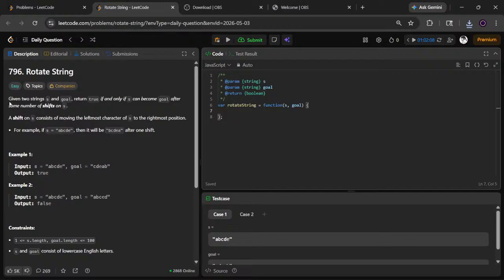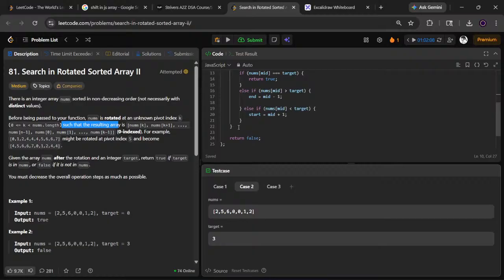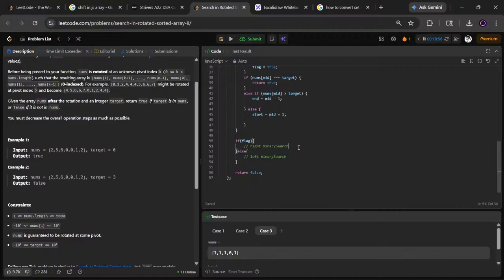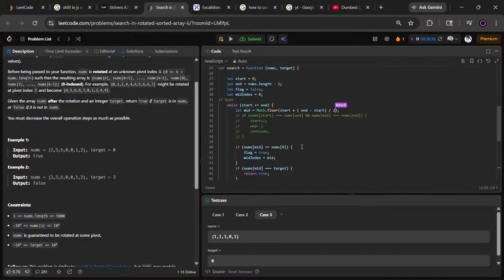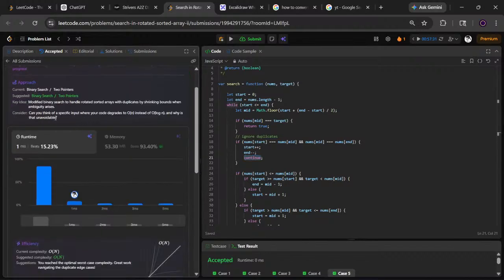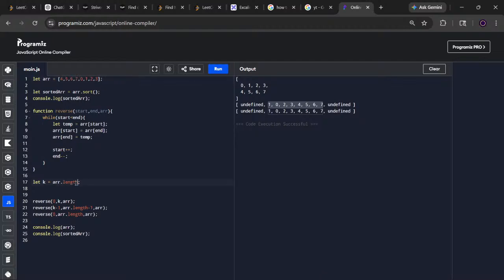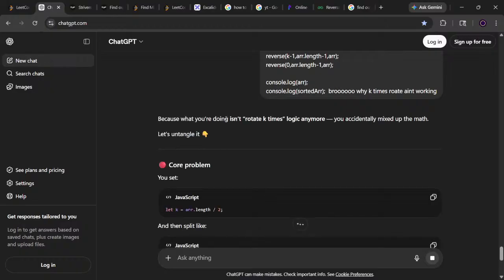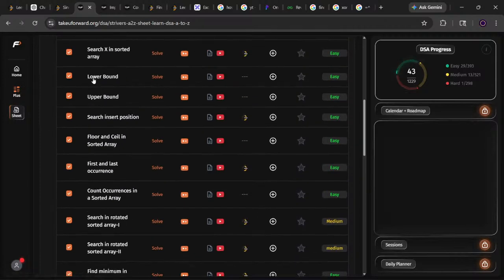Dumbest guy doing leetcode live day 30 (learning)